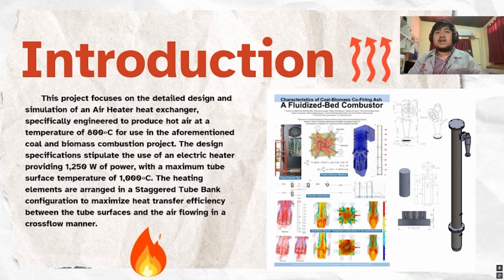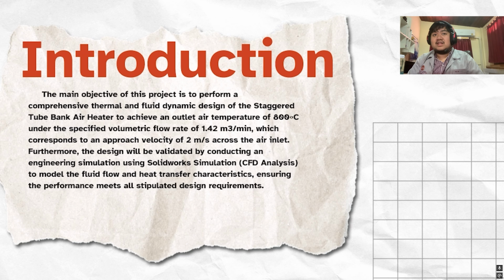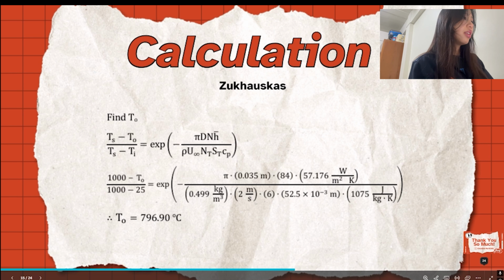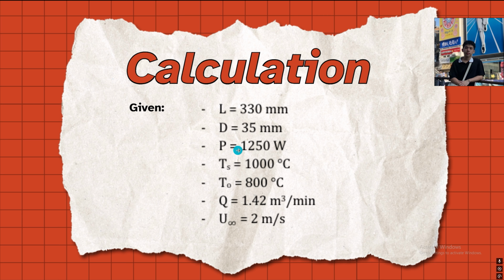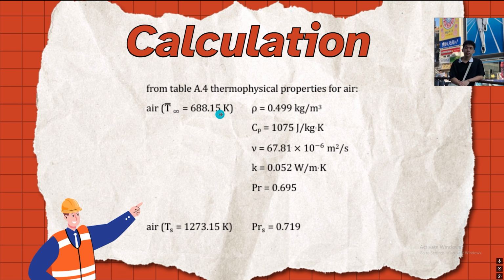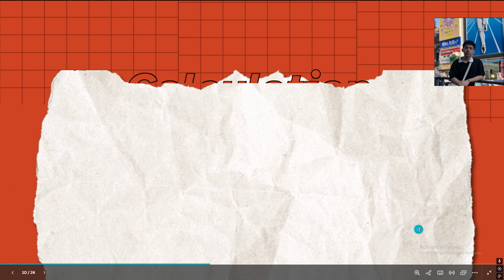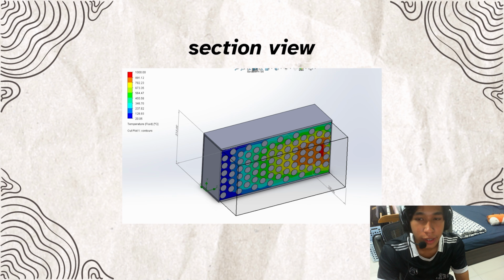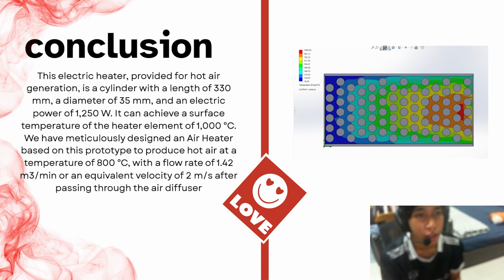Heat transfer project 2 -Ch.E 40 SecB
นายโสตถิศักดิ์ ถนอมไชย
นางสาวชัญญา คันธาเศรษฐ
นายวิชญภัทร ศรุติธาดา
นายรุศรัน ร่มโพธิ์